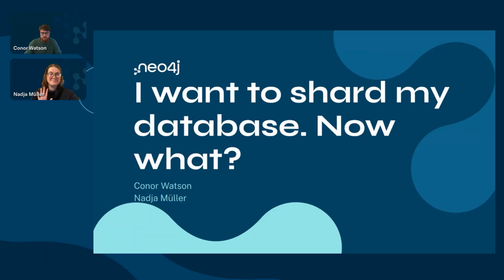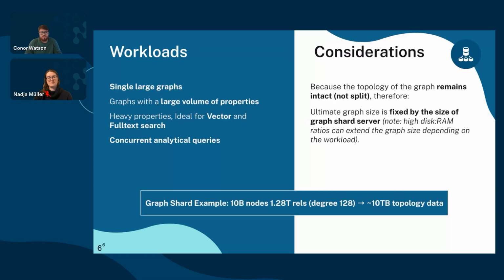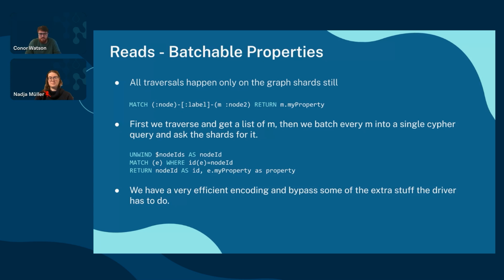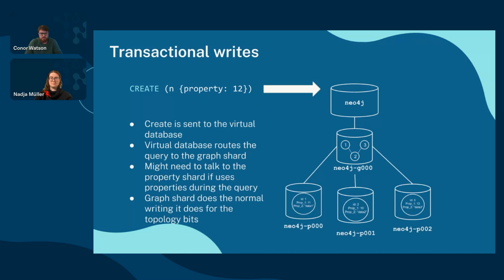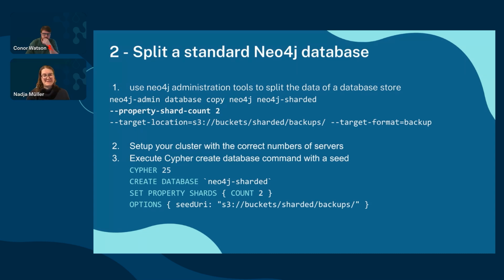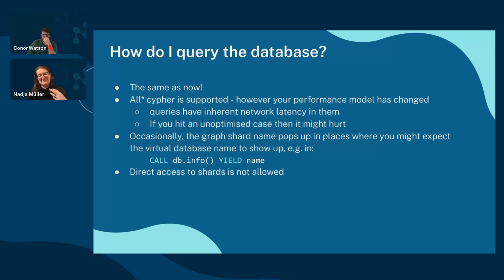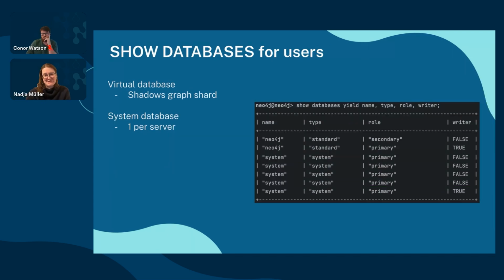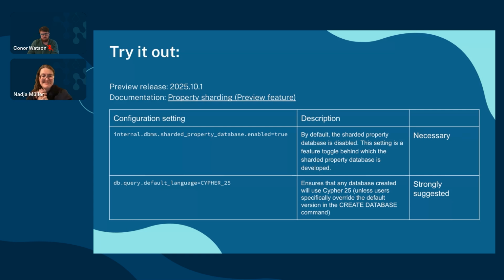Property Sharding: I Want to Shard My Database, Now What?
You will learn how you can manage graphs of many terabytes using Neo4j Property Sharding. We will talk about how to set up a sharded database, how transactions work under the hood, and what you can do if something goes wrong.

Speakers: Conor Watson, Nadja Müller, Max Bautzer